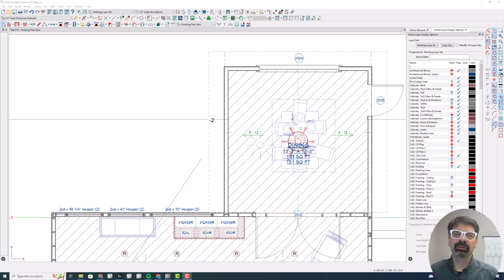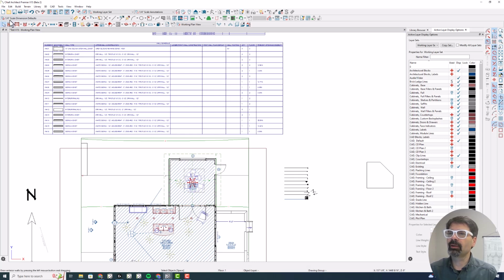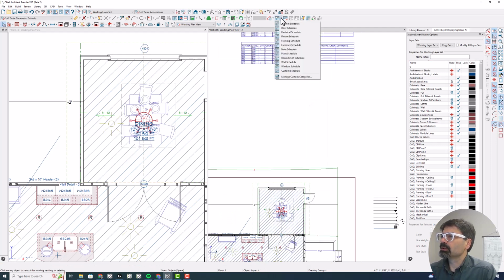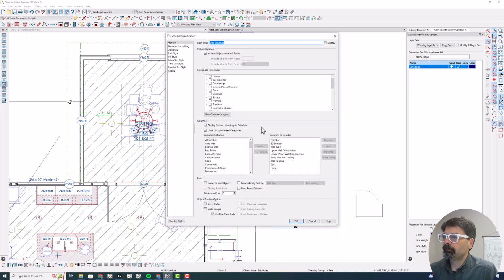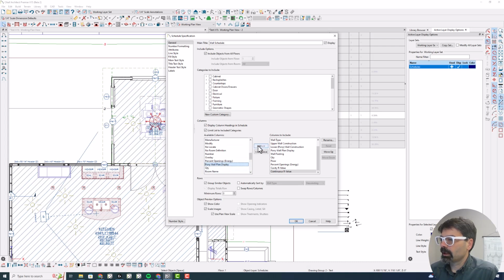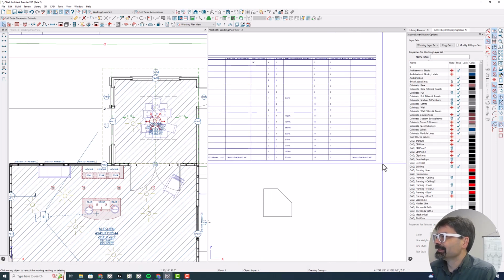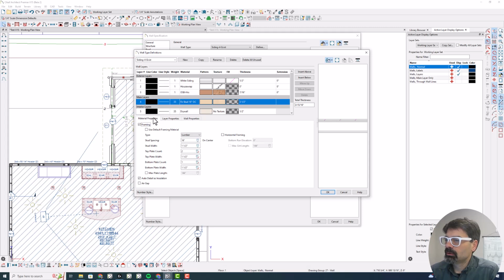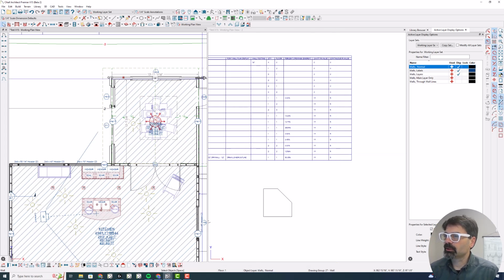Day 18-Wall Opening Percentage | Chief Architect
This improved feature will be very helpful, I think, for energy calculations. We can now add Percentage opening to the wall schedule